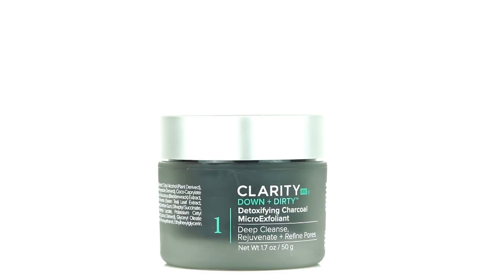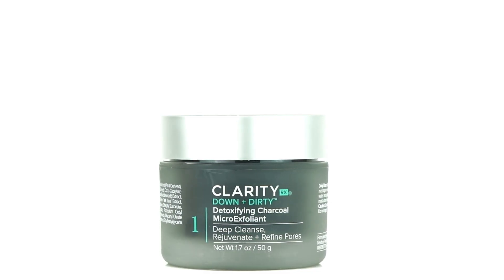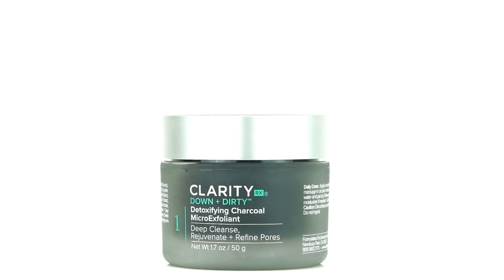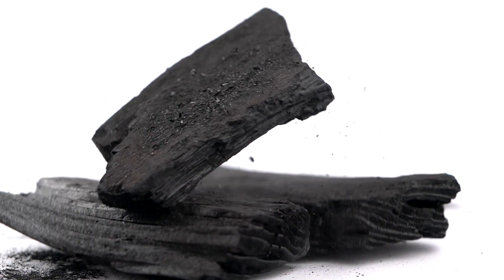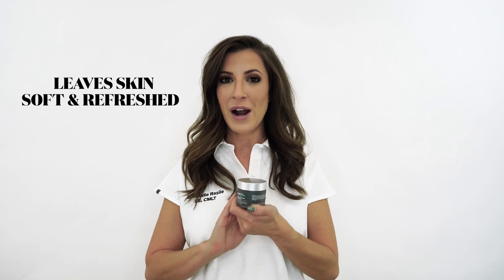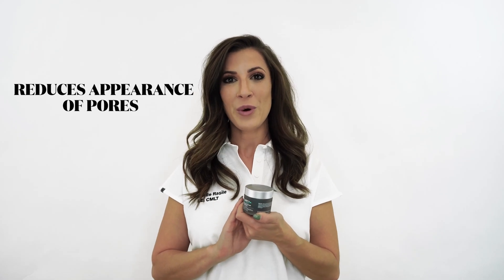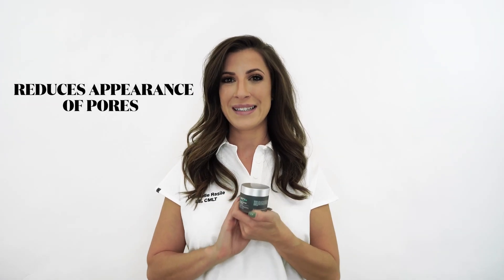ClarityRx: Down + Dirty™ Detoxifying Charcoal MicroExfoliant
Down + Dirty™ Detoxifying Charcoal MicroExfoliant is a detoxifying charcoal microexfoliant that rejuvenates skin and refines pores. This earthy, stimulating mask lifts away dirt, dull skin, micropollutants and impurities for a clear, healthy complexion. It contains some of the most powerful minerals and natural toxin fighters from the earth and the sea, including wakame, bladderwrack, activated charcoal, apricot seed powder and green tea.

Recommended For: All skin types. Excellent for oily and problem skin.